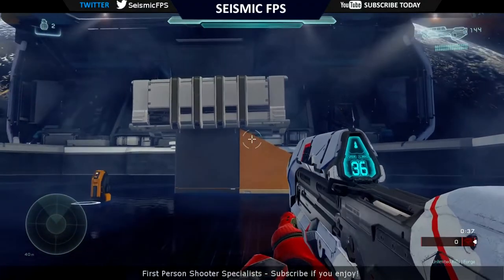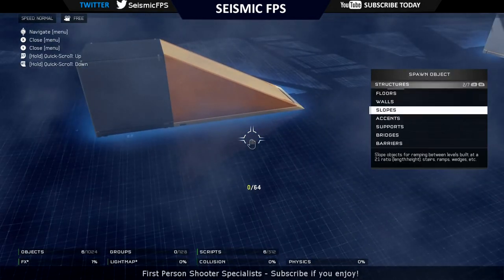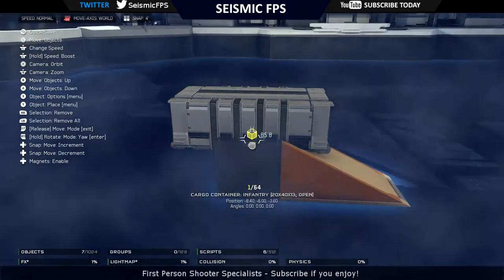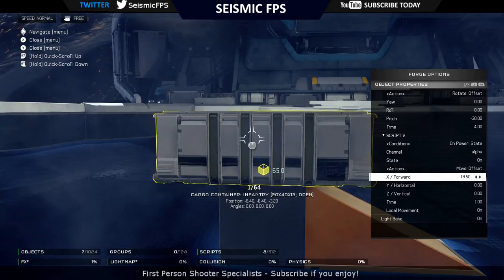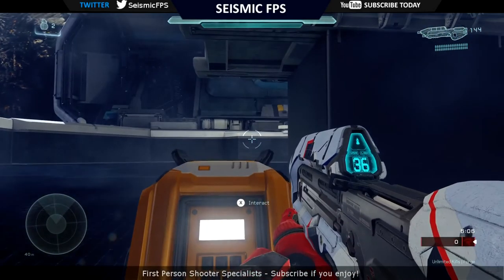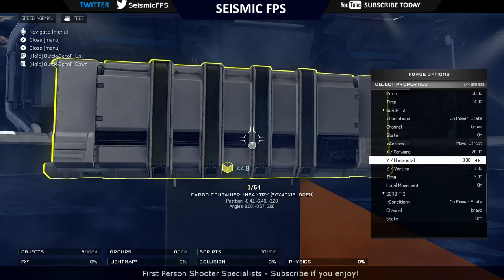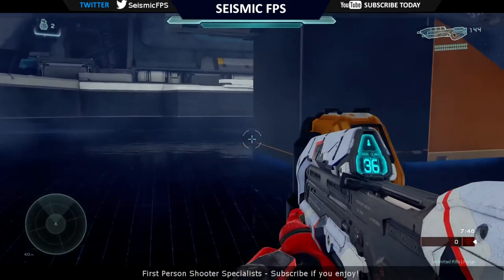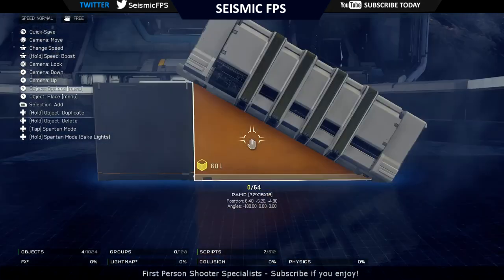HALO 5 FORGE: ACTIVE RAMP TUTORIAL (HOW TO MAKE AN ACTIVE RAMP IN HALO 5 FORGE)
this is a Halo 5 forge tutorial for making an active ramp in forge. This video will show you how to make an active ramp in depth in halo 5 forge game mode. The game play within the video shows the making of the ramp in halo 5's forge game mode! Hope you guys can add this to your own custom made maps and enjoy the video!